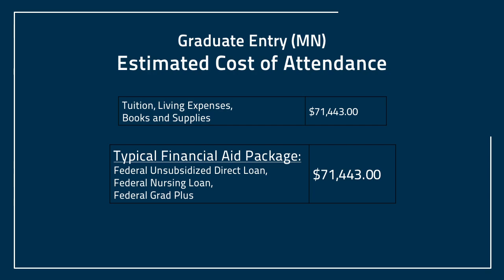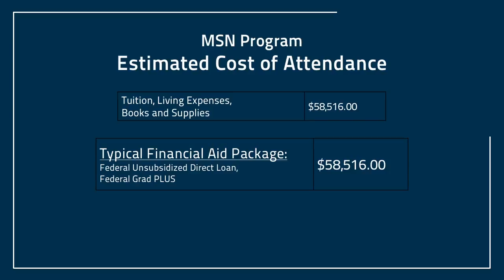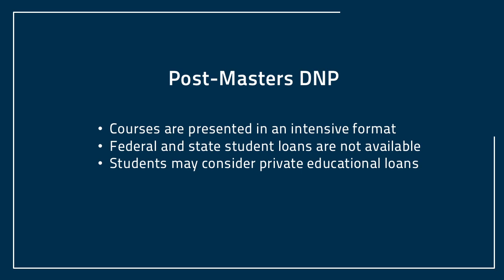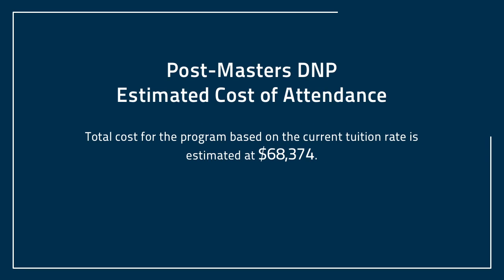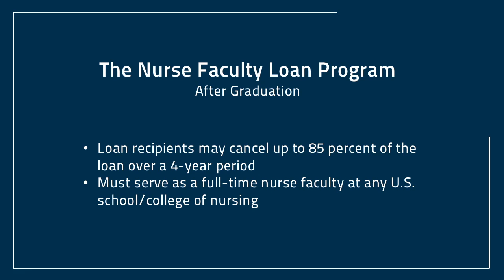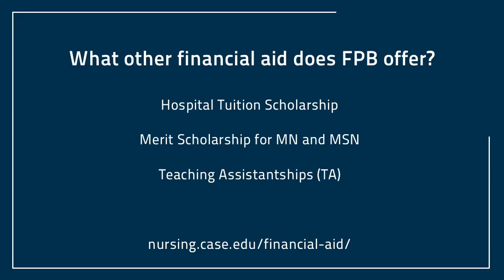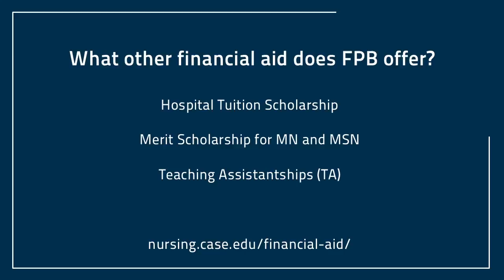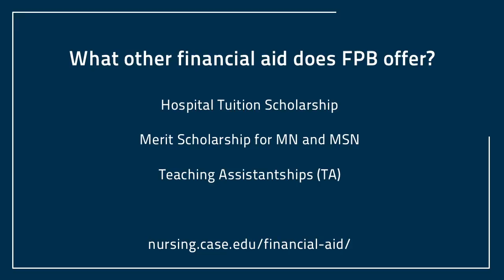FPB School of Nursing MN, MSN, and DNP Financial Aid Options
Director of Financial Aid Dedra Hanna-Adams at the Frances Payne Bolton School of Nursing at Case Western Reserve University in Cleveland, Ohio, provides information about financial aid options for FPB's graduate students.